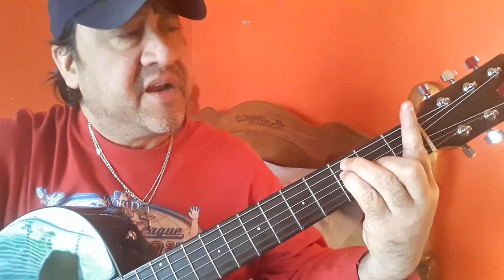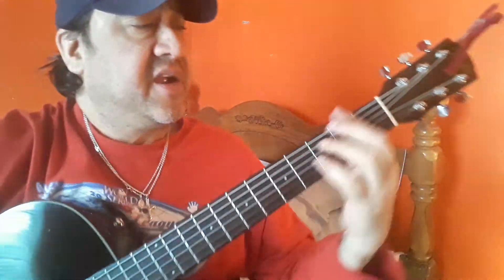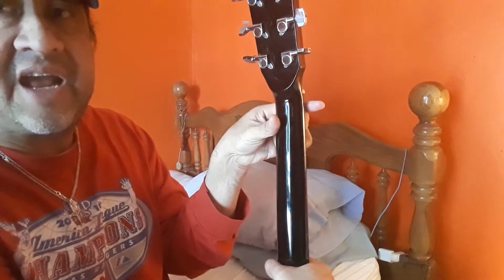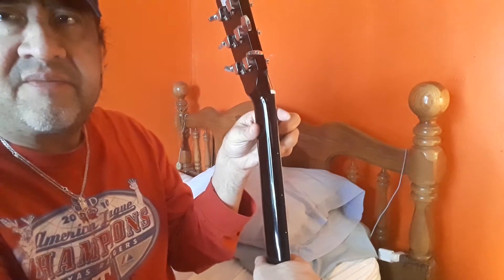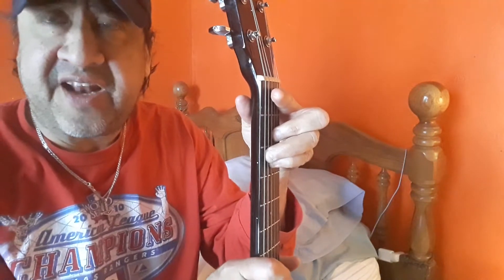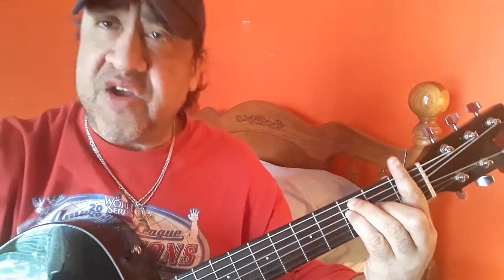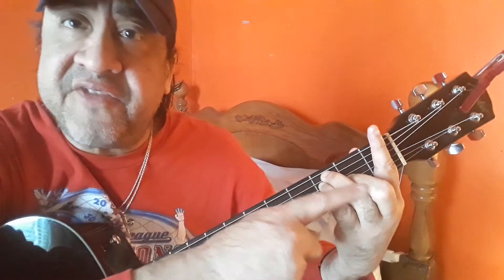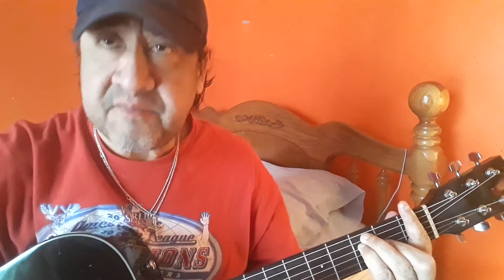Easier way to play the F major guitar chord.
Guitar tutorial